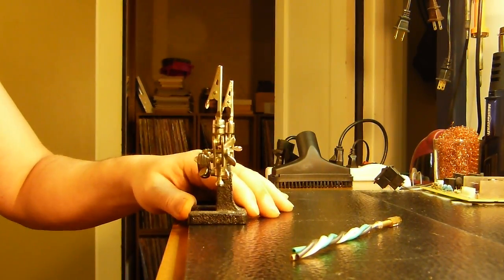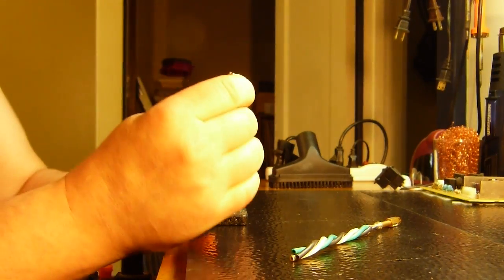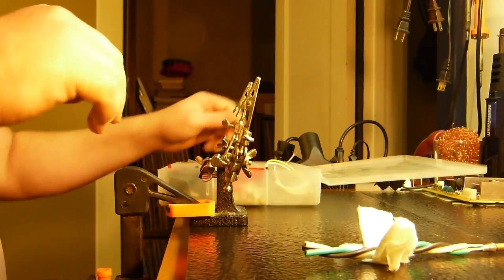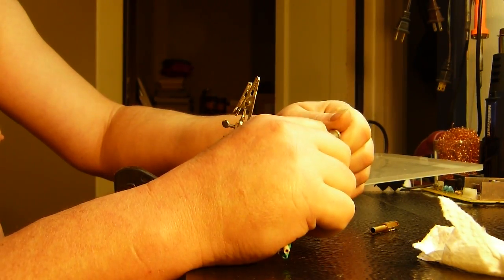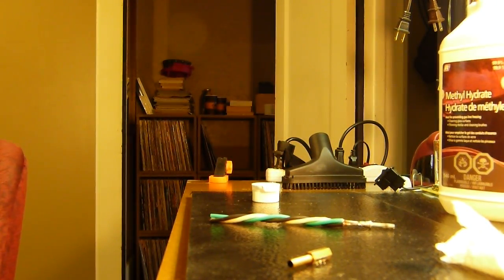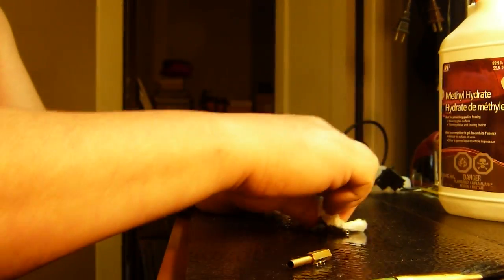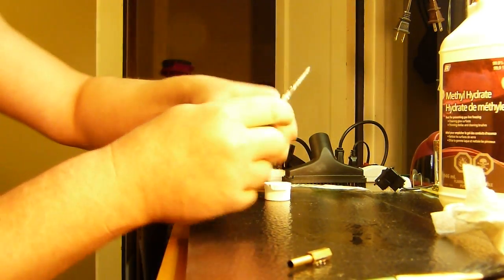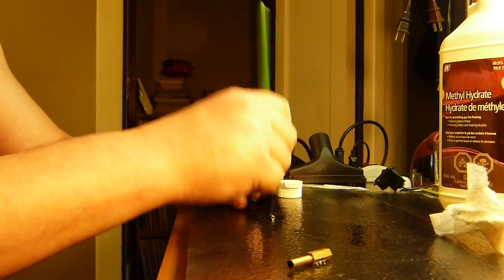Clean your work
Flux residue causes premature failure. Its and acid EH